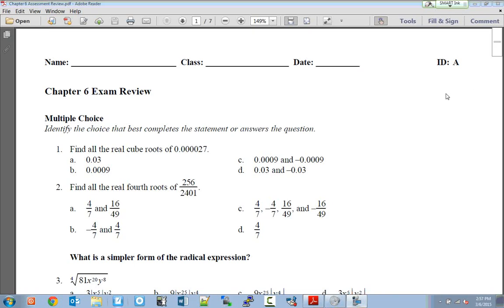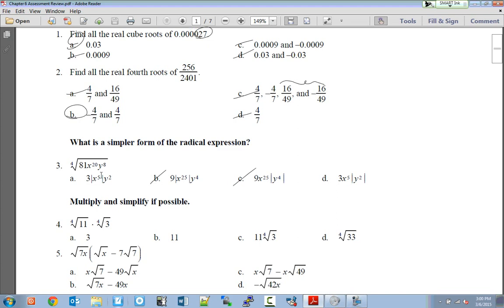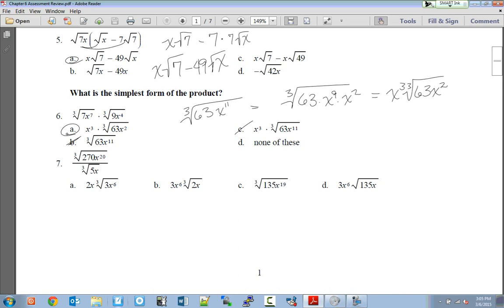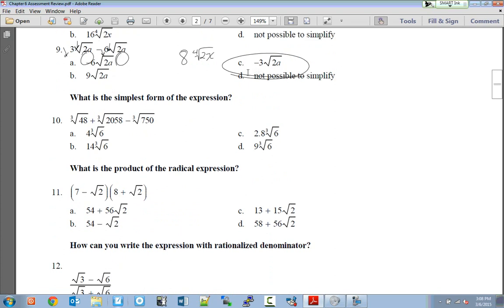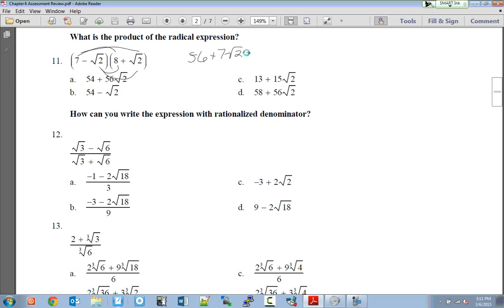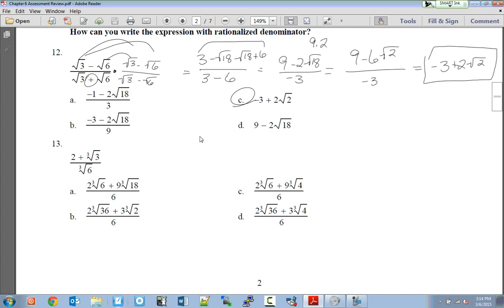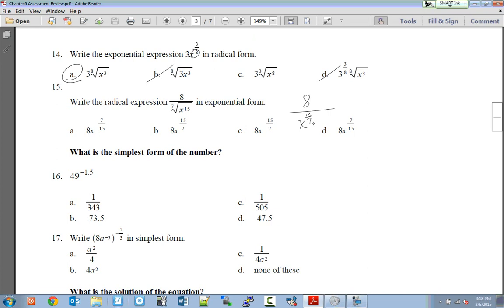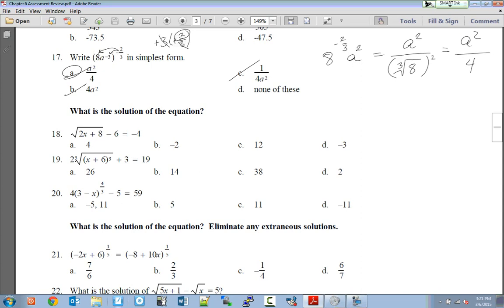(Unit 7) Chapter 6 Test Review - Part 1